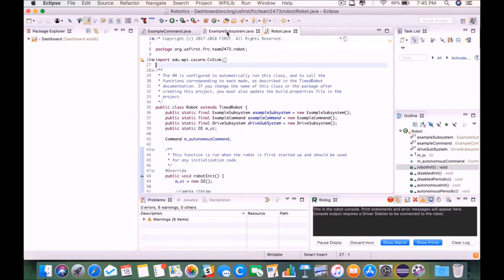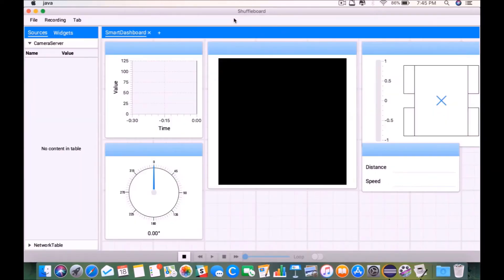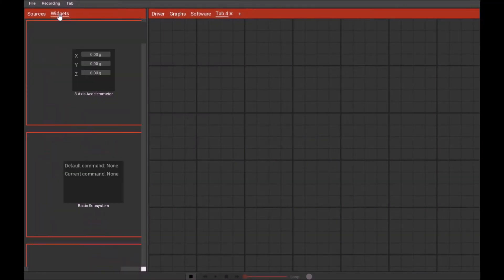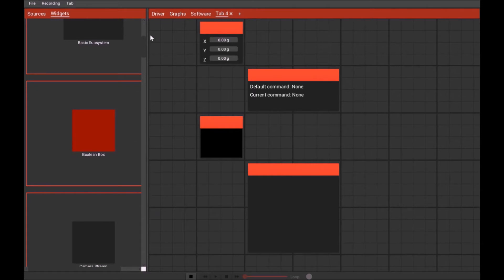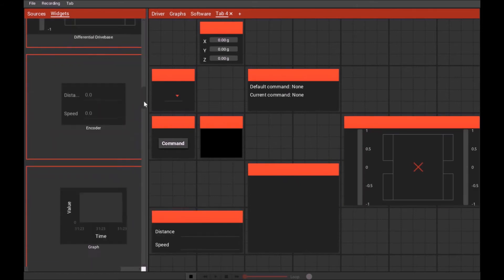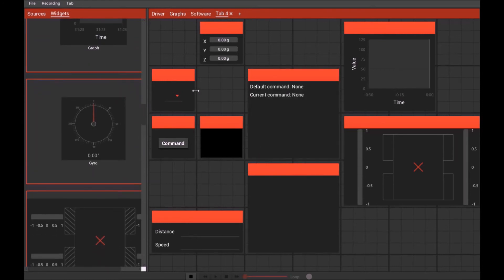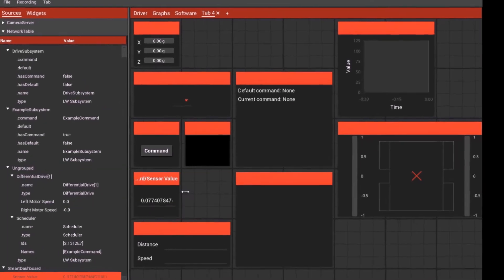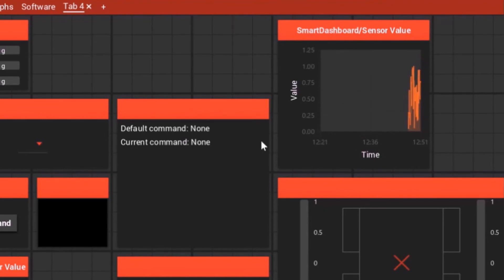WPILIB Shuffleboard Tutorials #1: Getting Started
A beginners tutorial for the WPILIB Shuffleboard created by our 4 team members, Kashyap Panda, Harmony He, Sravan Gogulapati, and Krish Sankaran, which includes running Shuffleboard and accessing data through widgets.